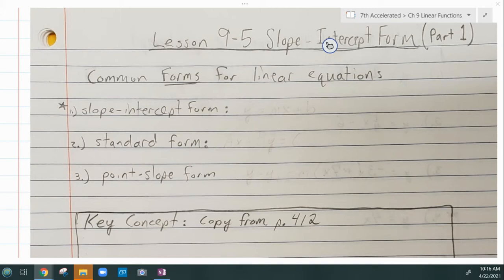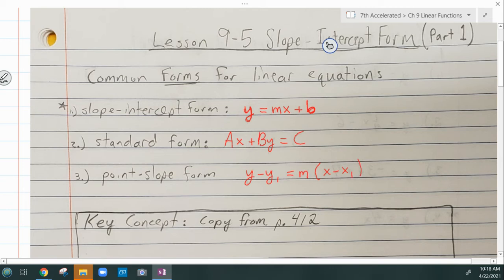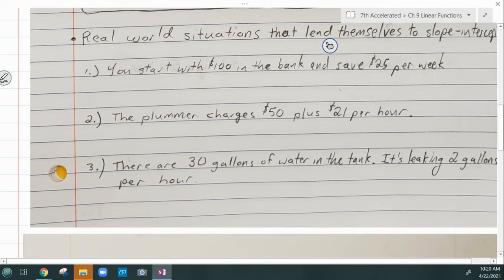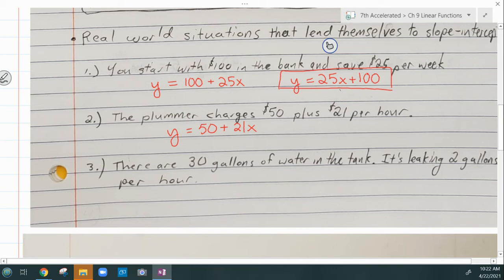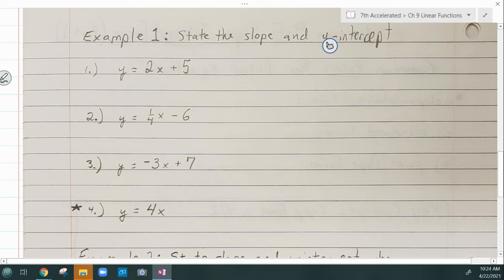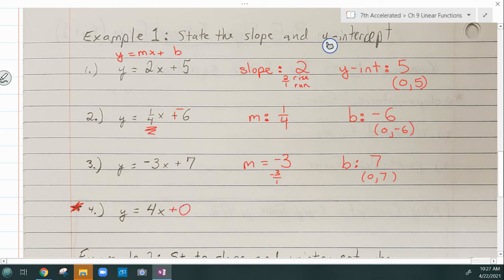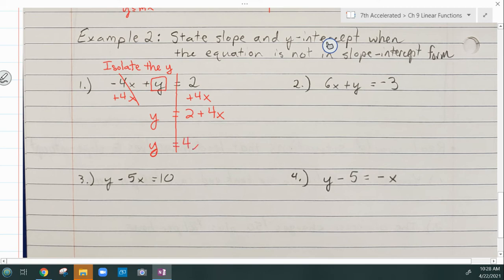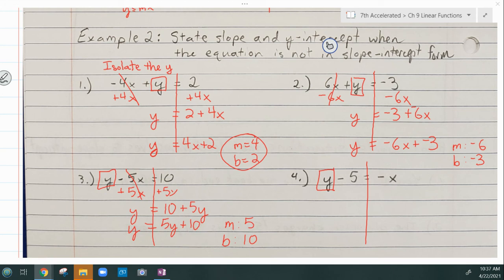Lesson 9-5 Slope-Intercept Form (Part 1)